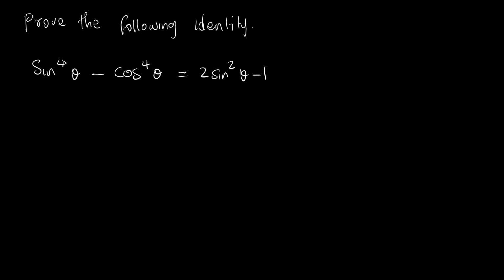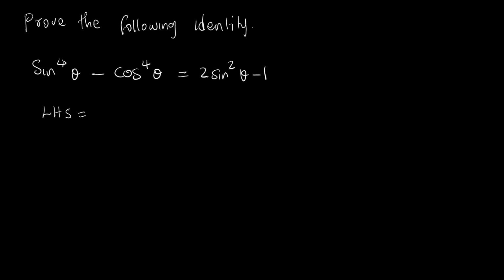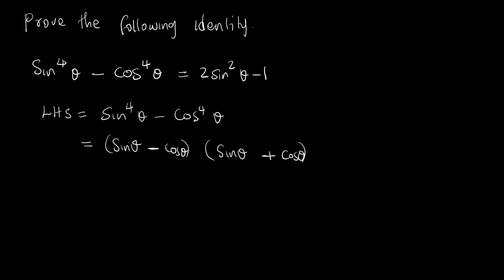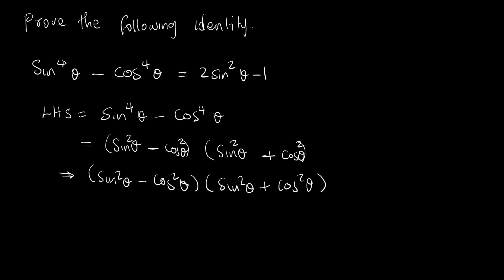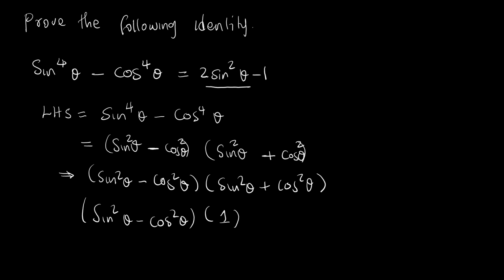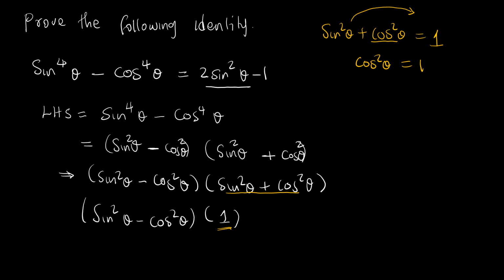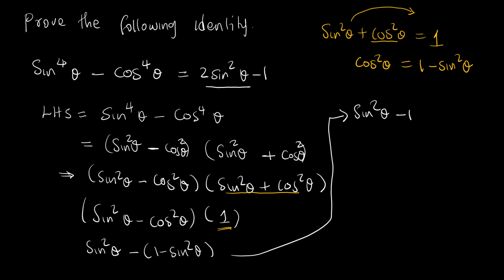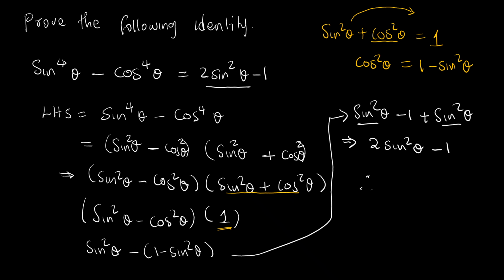Proving a Trigonometric Identity | Grade 11 Mathematics | Exam Guide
In this lesson we learn how to prove a trigonometric identity step by step, an important topic in Grade 11 Mathematics that often appears in tests, exams, and past papers.